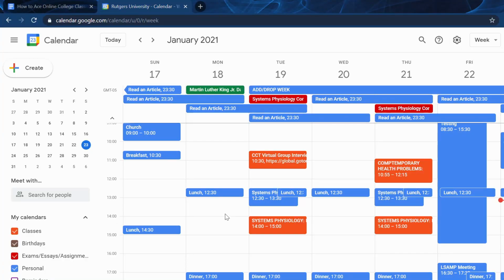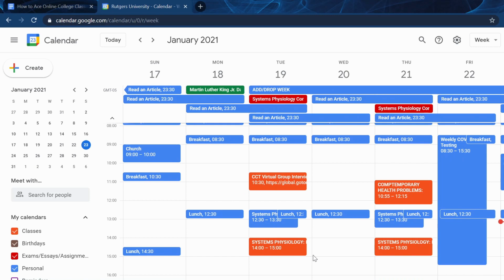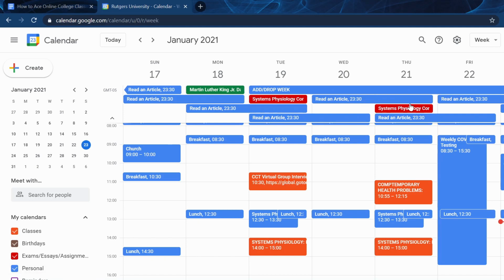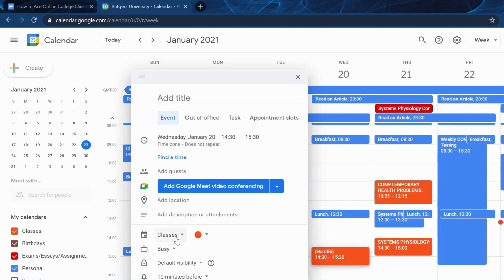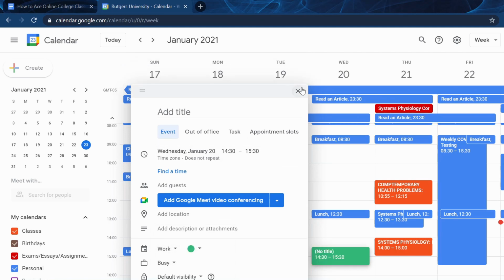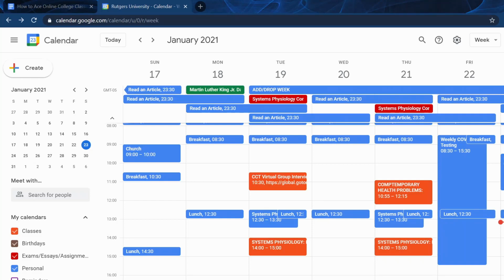How to Ace Online Classes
I describe 7 tips on how to ace online college classes. Online classes are a difficult task for most college students as they are challenged with an increased workload with a lack of structure. In addition, online school can get quite lonely with a lack of interaction from professors and being away from friends for a period of time. Hopefully, with these study tips, you can increase your chances of succeeding in your online courses.

TIMESTAMPS:
0:00 Intro
0:16 Finding style of classes
1:04 Put classes in a calendar
2:08 Find dedicated study space
3:30 BReak work into chunks
4:39 Office hours and study groups
5:49 Network academically and socially
7:02 Take mental breaks
8:25 Outro